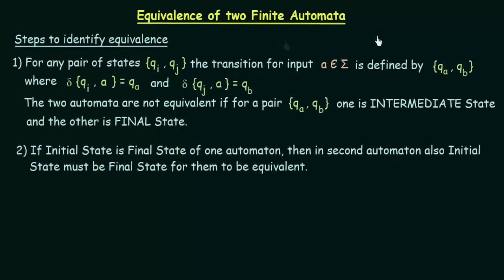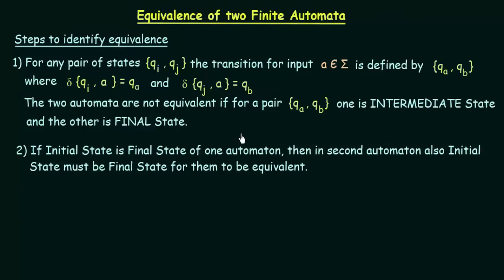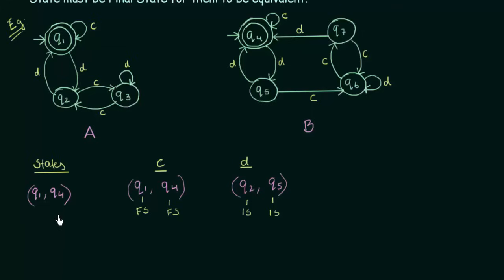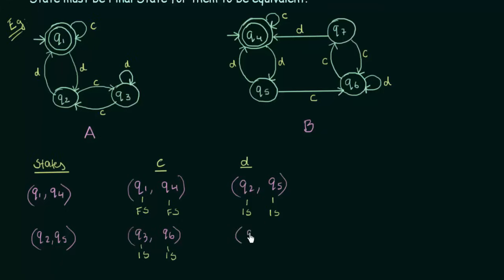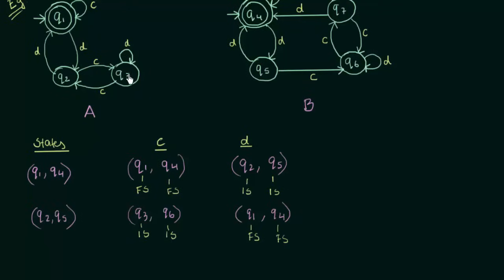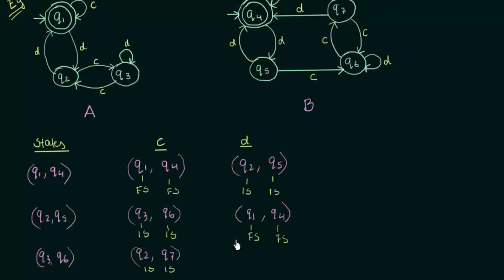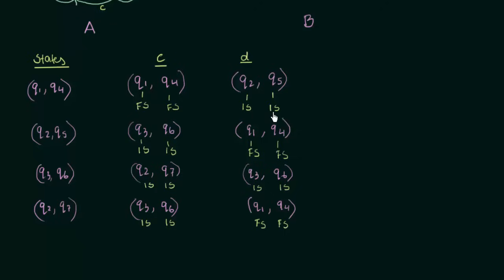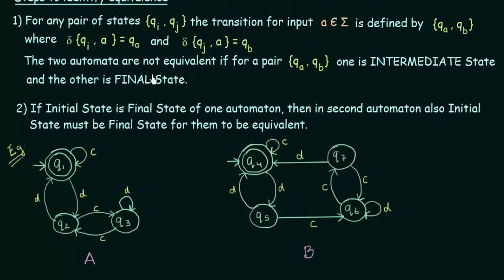Equivalence of Two Finite Automata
TOC: Equivalence of two Finite Automata
Topics discussed:
This lecture shows how to identify if two given Automata are equivalent or not.